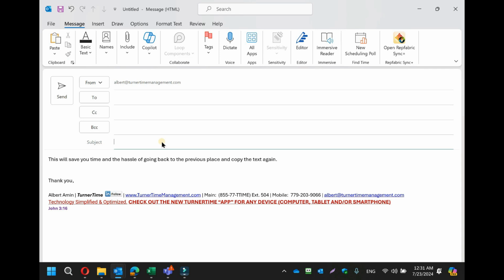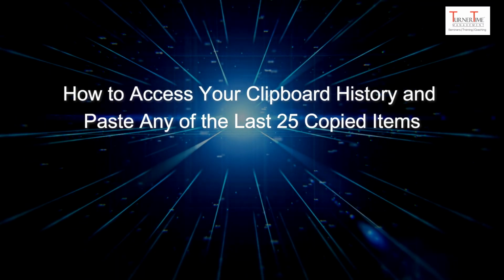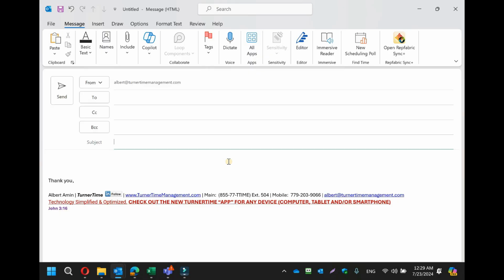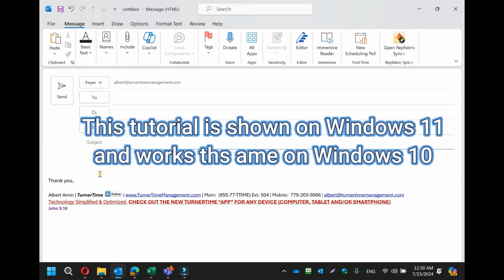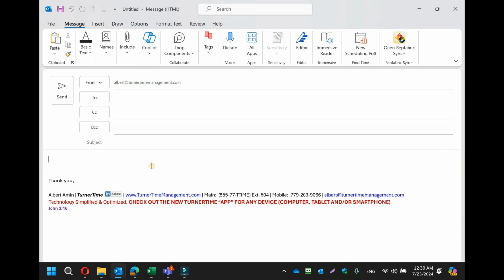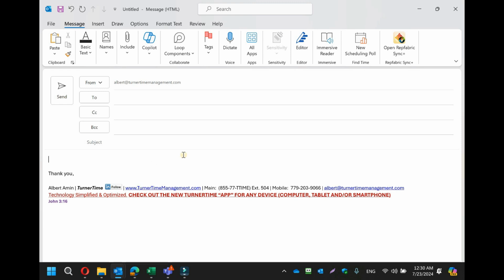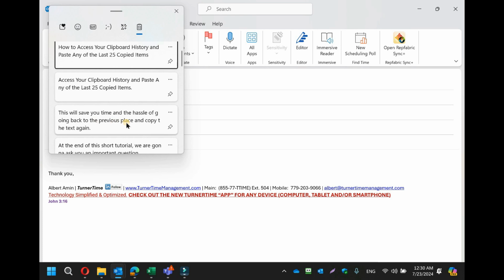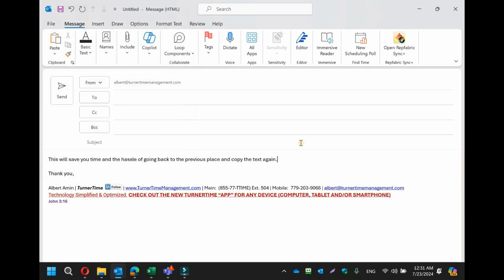How to Access Your Clipboard History and Paste Any of the Last 25 Copied Items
If you like this video, hit "like", give us your comments, and share it with others. Another very important question for you. Are you interested in the training to help you take good control of your emails, tasks, and projects to help you effectively use your computer, smartphone, and mobile devices? TurnerTime has a special "Upskilling Program" for you. and select the training program from the home page and if you have questions, please schedule a complimentary consultation with TurnerTime by clicking this button or send us an email at , or call . And we look forward to being of service!